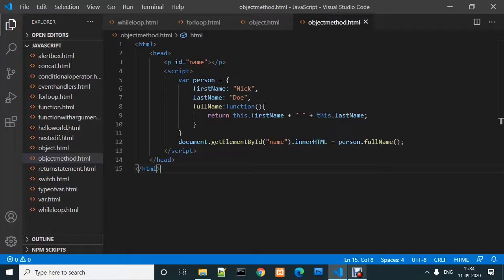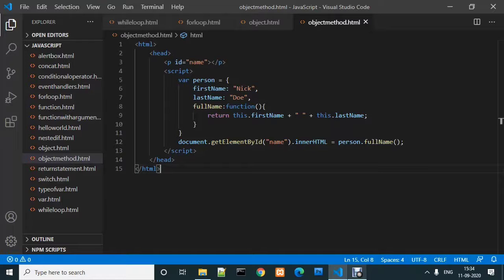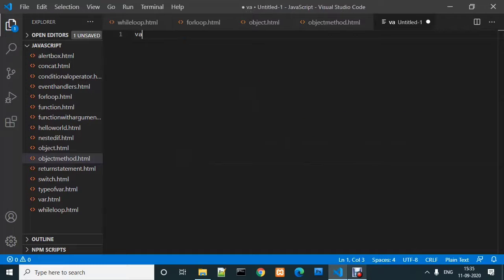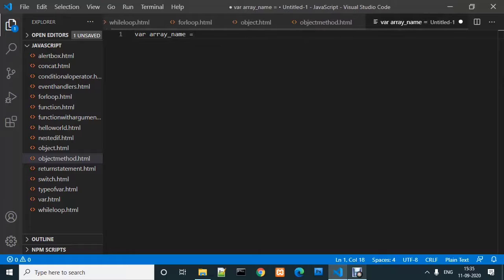javaScript Introduction to Arrays | Learn and Code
JavaScript arrays are used to store multiple values in a single variable.

An array is a special variable, which can hold more than one value at a time.

An array can hold many values under a single name, and you can access the values by referring to an index number.

Write down your questions in comment. And i will answer them for sure.